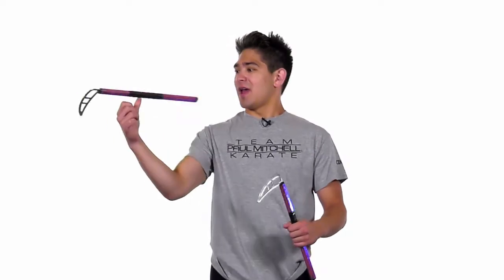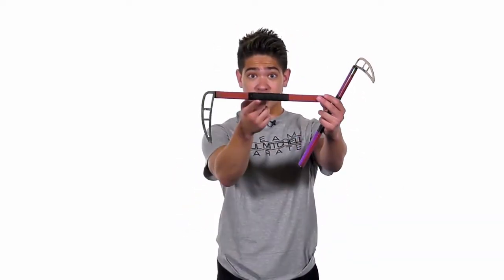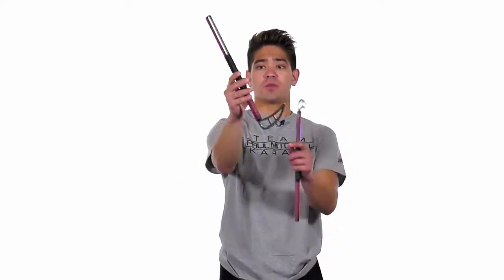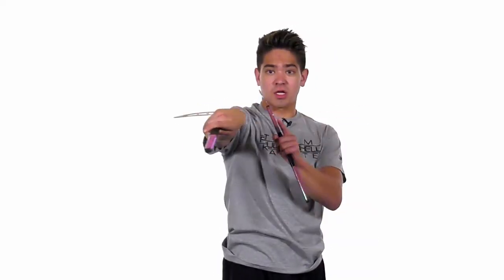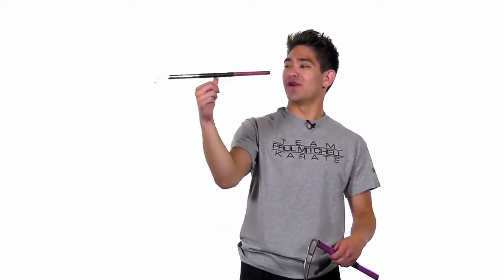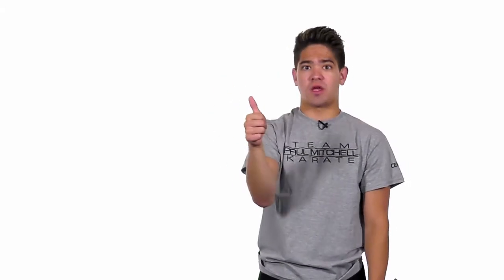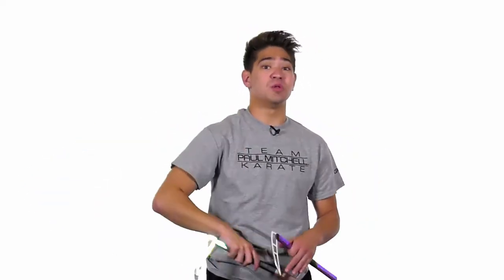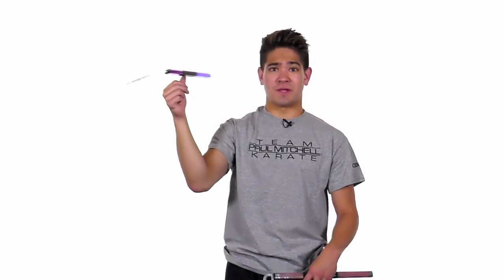Kama Thumb Spin - Tyler Weaver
Want a fun drill you can teach your weapons class? Try the Kama Thumb Spin.

Tyler Weaver of Team Paul Mitchell Karate demonstrates a fun, challenging Kama trick you can teach your students to see how savvy they are with their weapons. Check it out!